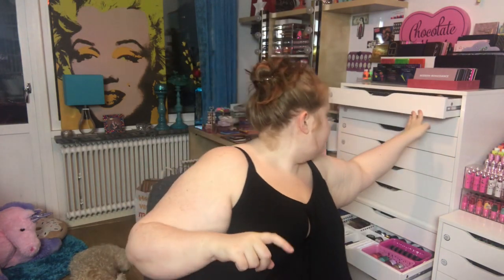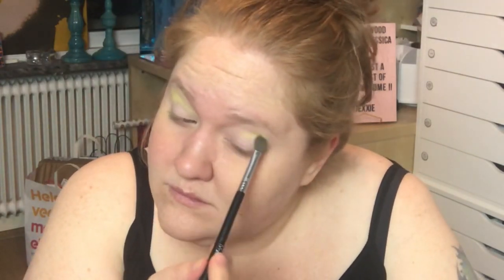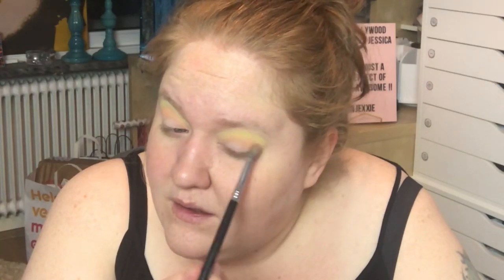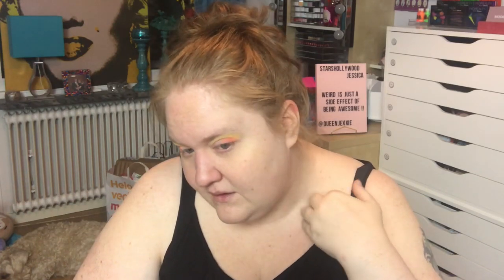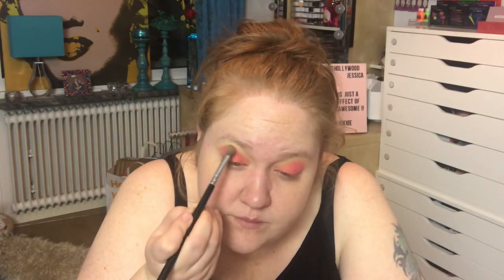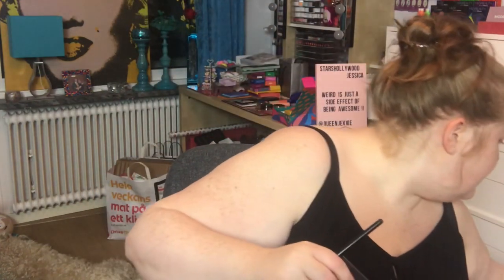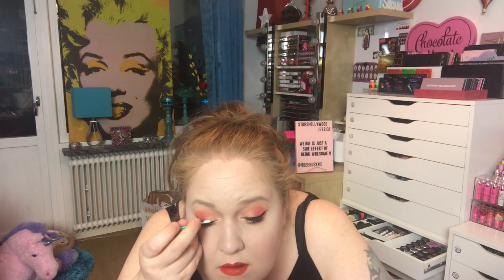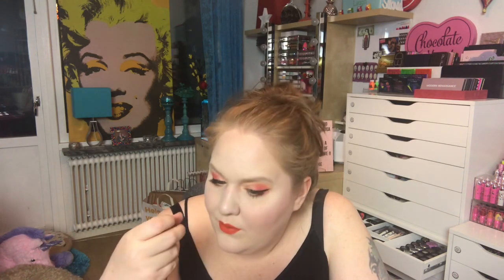Norvina PRO Mini vol 2 | ABH | First Impression | StarsHoliday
👇🏻👇🏻👇🏻 OPEN ME 👇🏻👇🏻👇🏻

Today i’m doing a first impression
🍁🍁☘️ LET’s BE FRIENDS 🍀🍁🍁
Mail: coming 📩

😂😂Hahaha😂😂